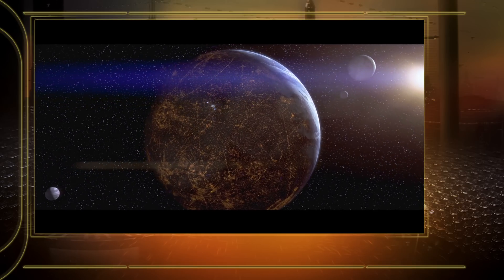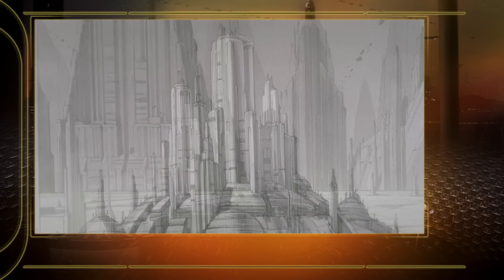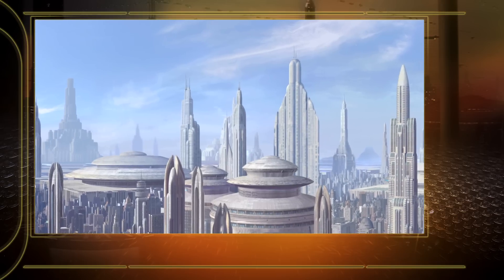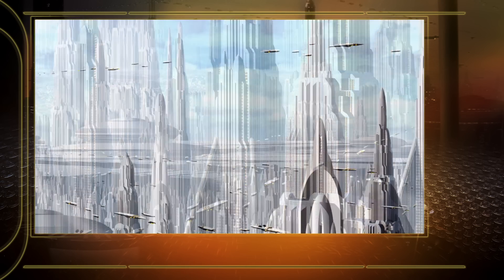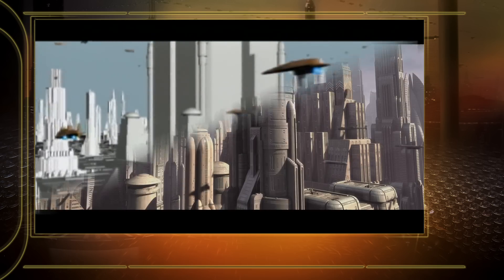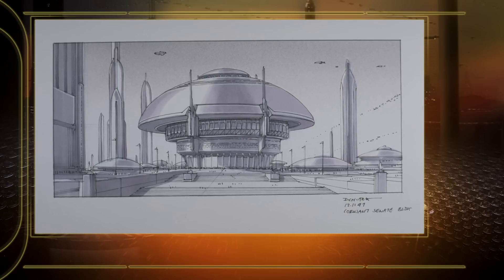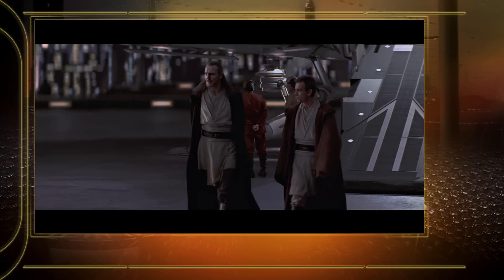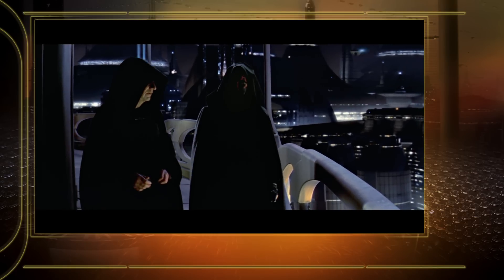Star Wars Episode I: Coruscant Overview Featurette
Featurette from the Star Wars Complete Saga Blu-ray release.